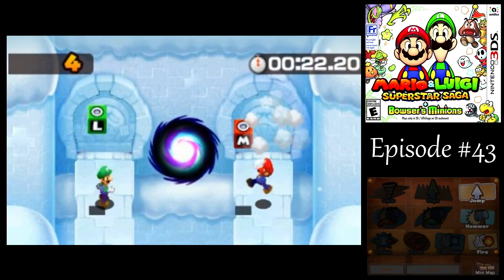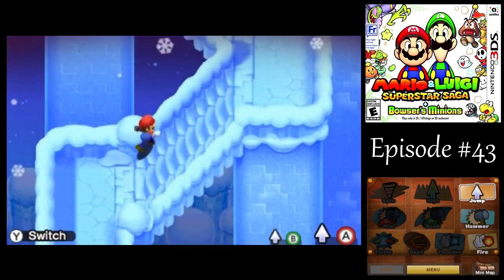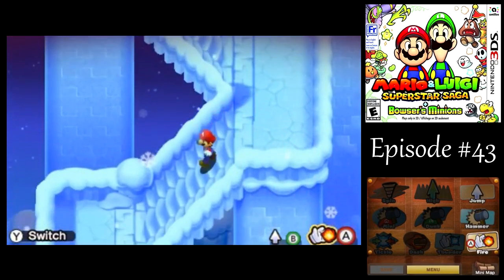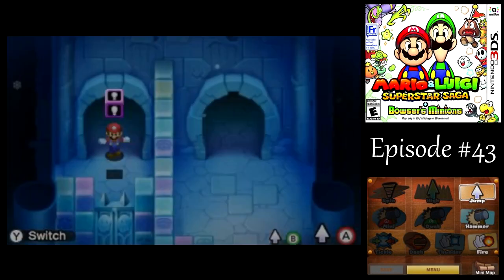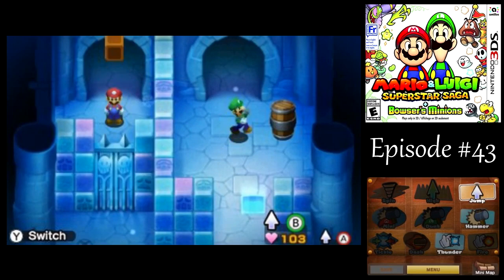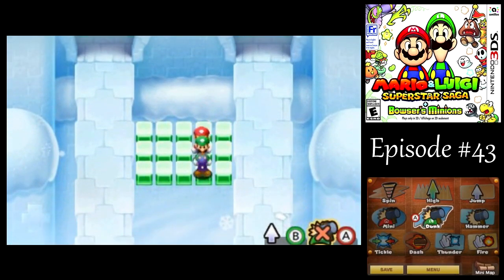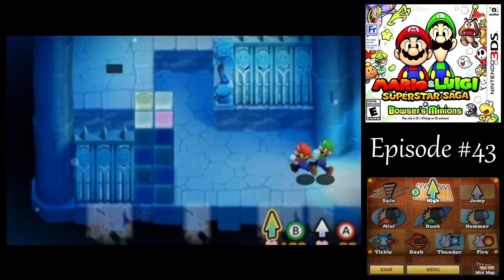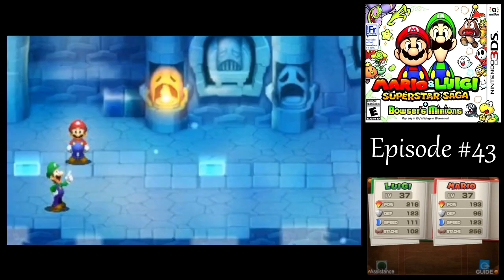Let's Play Mario & Luigi: Superstar Saga #43 - Jojora's Mask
In this episode of Mario & Luigi: Superstar Saga, we continue through Joke's End to follow after Jojora, but have to split up in order to proceed any further.